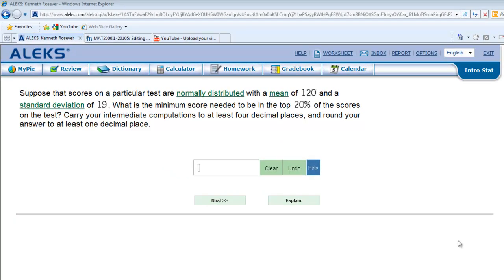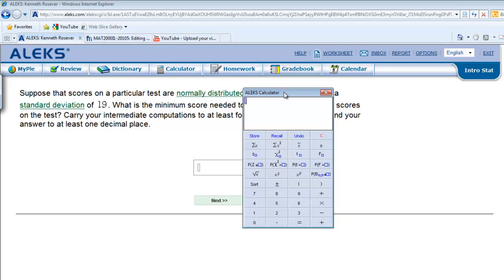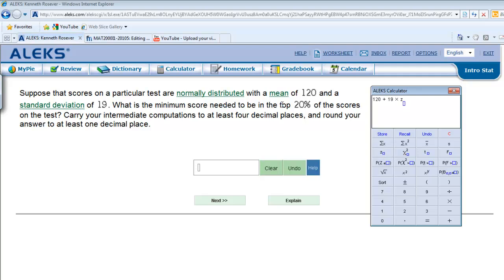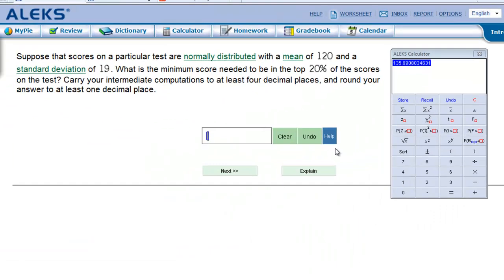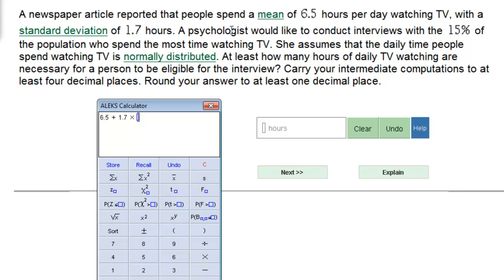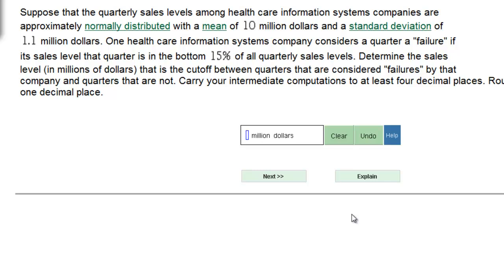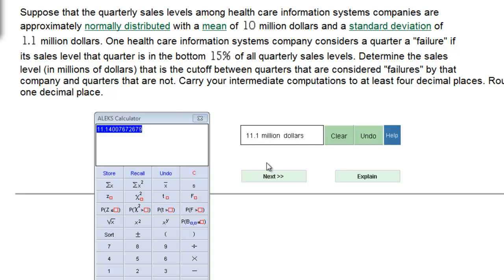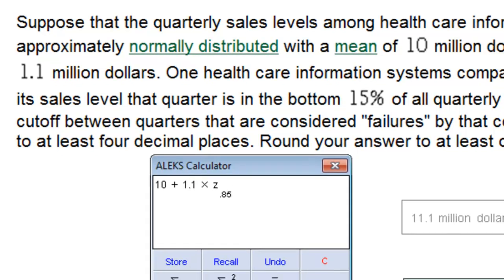Normal distribution raw scores 3.mp4